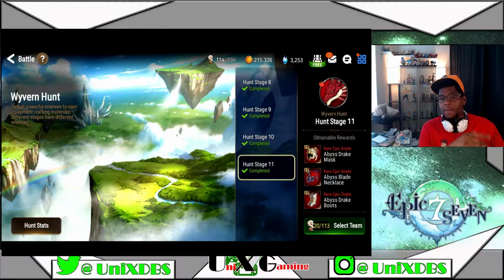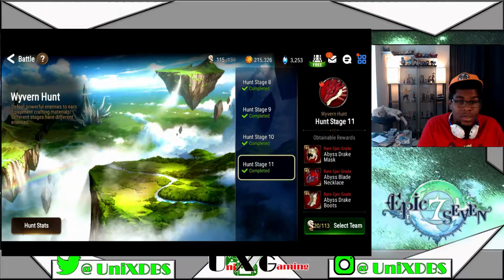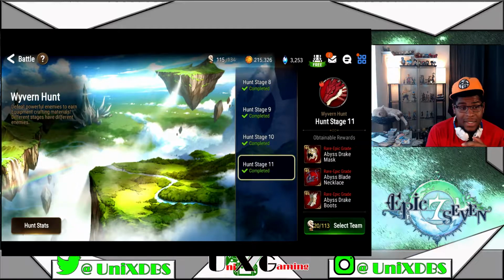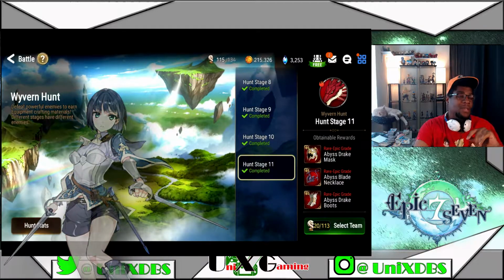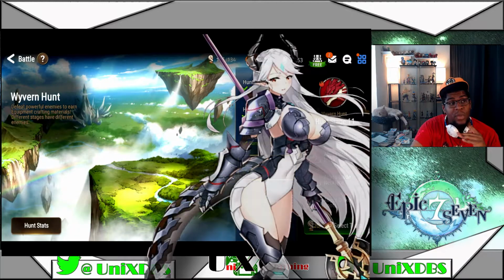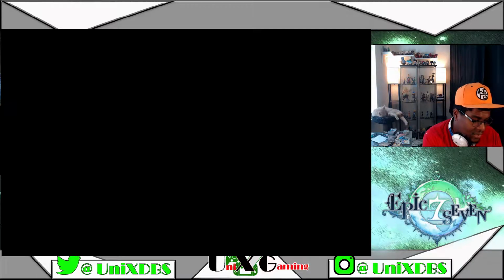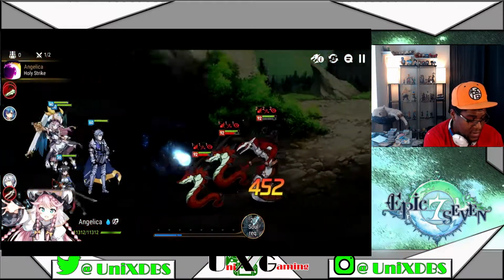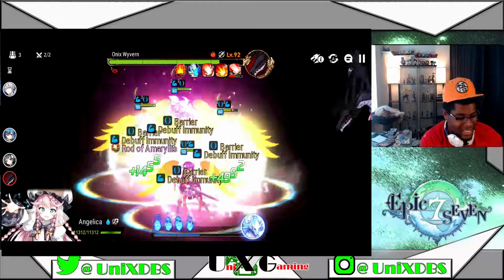[Epic Seven] A Noob's Guide To Noobing: Hunts - Wyvern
Just trying to share some of my experiences with hunting with you all!
I'm hoping it helps!